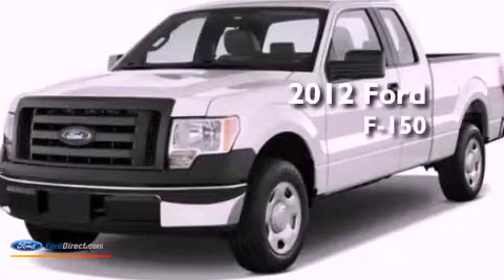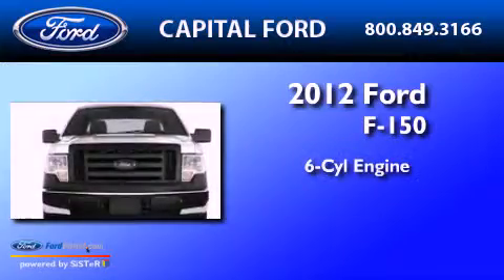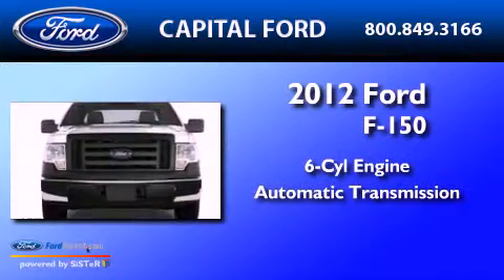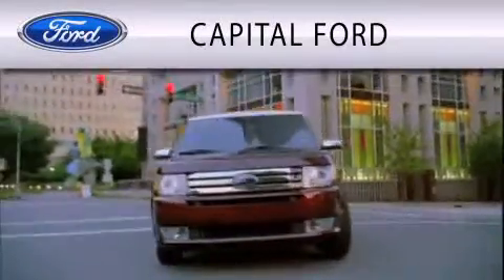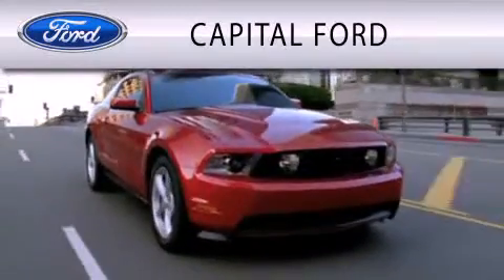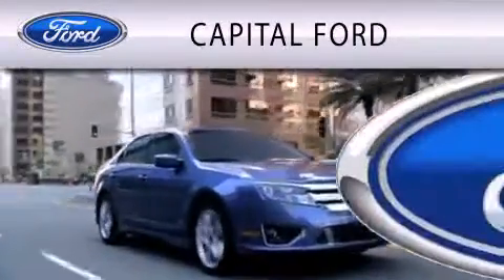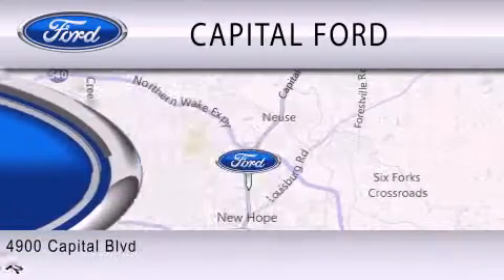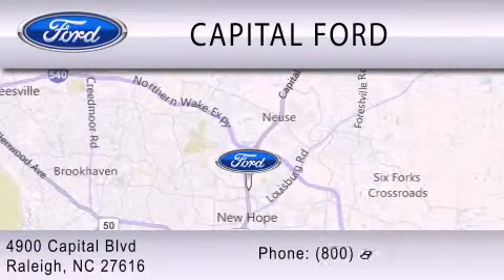2012 FORD F-150 Raleigh NC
Year : 2012
 Make : FORD
 Model : F-150
 Engine : 3.5L V6 24V GDI DOHC TWIN TURBO
 Trans . : 6-SPEED AUTOMATIC
 Exterior : TUXEDO BLACK

 Stock : 40563

 4900 Capital Blvd.